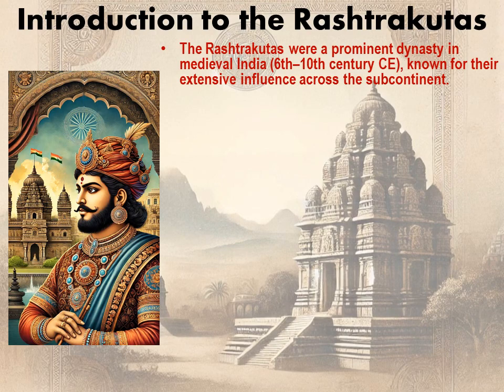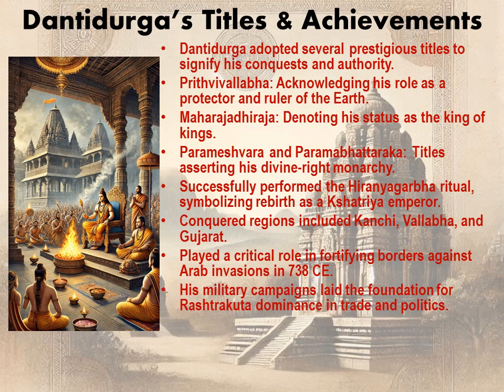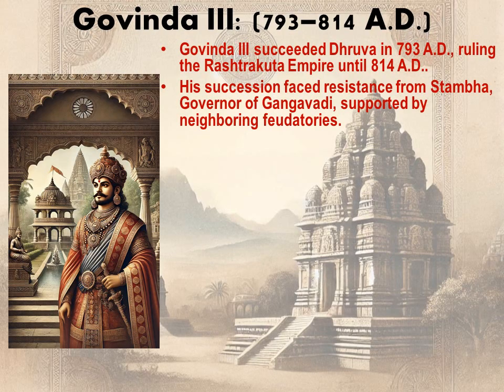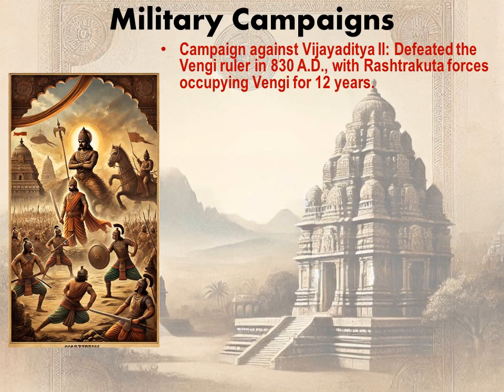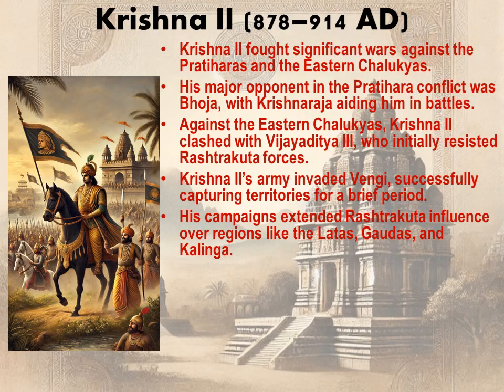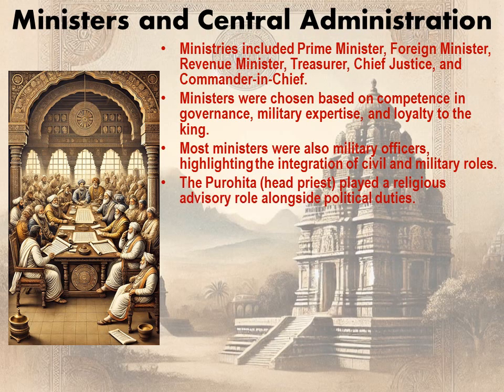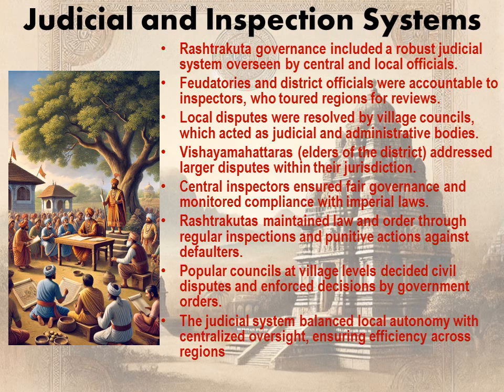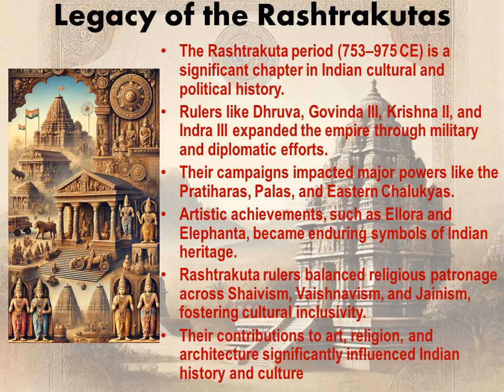"Rashtrakutas: All You Need to Know | Rashtrakutas IndianHistory UPSCPreparation KailasaTemple"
Dive deep into the fascinating history of the Rashtrakutas, one of the most powerful and influential dynasties in ancient India. This video provides an in-depth analysis of their origin, political history, administration, religious contributions, art and architecture, and cultural impact. From the grandeur of the Kailasa Temple at Ellora to their patronage of Shaivism, Vaishnavism, Jainism, and Buddhism, this comprehensive video covers all aspects of the Rashtrakutas.

This video is specially designed for UPSC aspirants, State PSC candidates, and students preparing for competitive exams like SSC, Railways, and other history-related exams. With a data-oriented approach, you'll gain valuable insights into their achievements, rituals like the Hiranyagarbha sacrifice, and their contributions to Indian art and culture.

Whether you're a student, a history enthusiast, or someone passionate about India's rich heritage, this video is your one-stop guide to the Rashtrakutas. Don’t miss this!